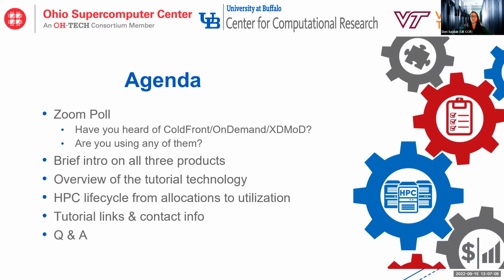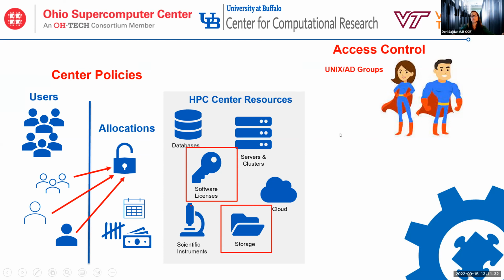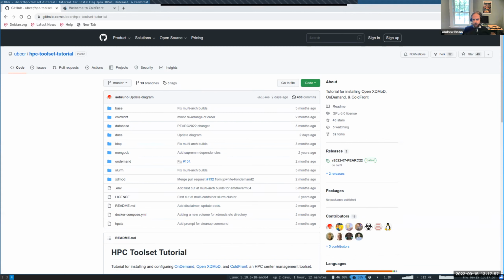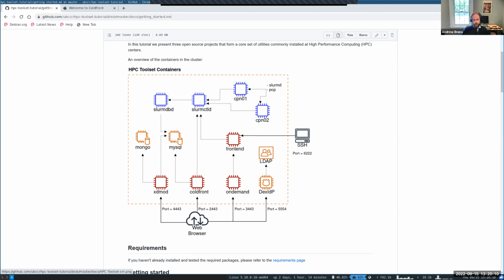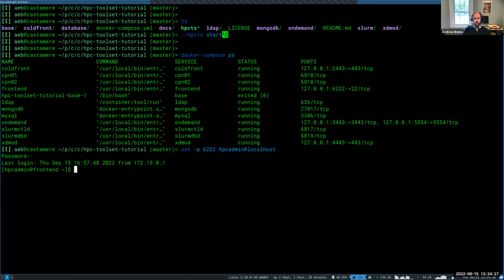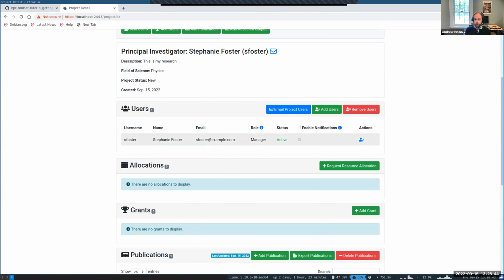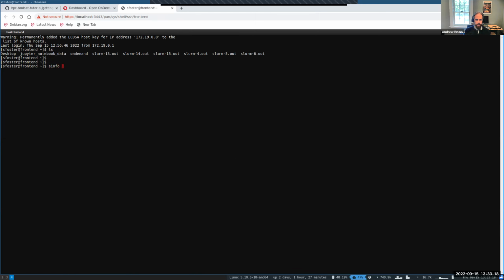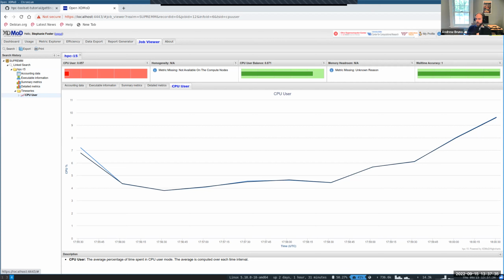2022-09-15 Systems-Facing: Open XDMoD/ColdFront/Open OnDemand HPC Toolset Overview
This presentation will be a condensed version of the tutorial that has been given at the last few PEARC conferences focused on the systems side of things.  This should be a great opportunity for both a great overview as well as to discuss points relevant to supporting these for HPC systems folks.